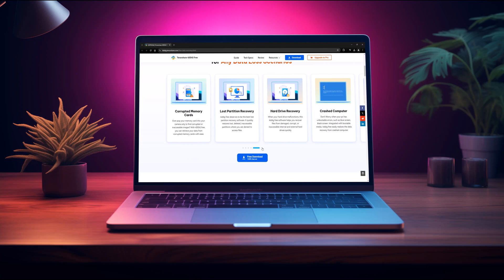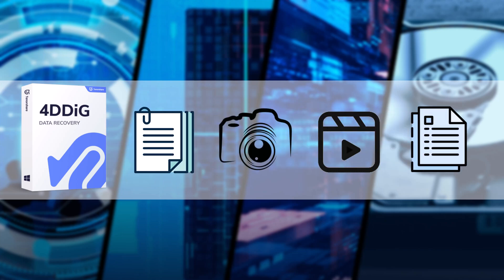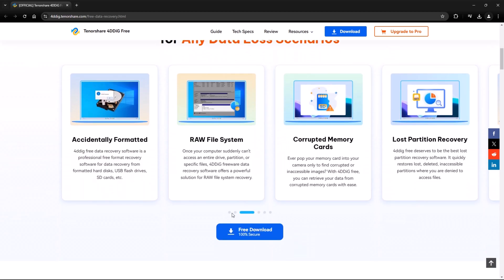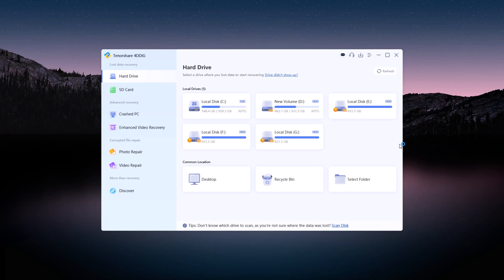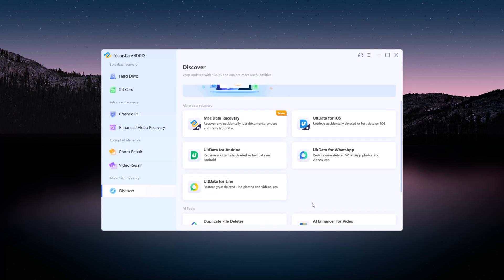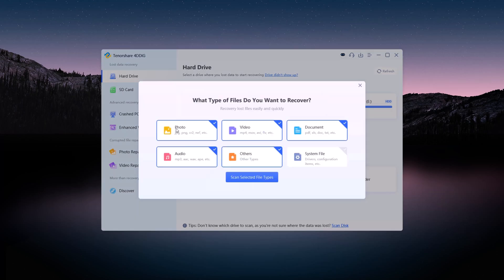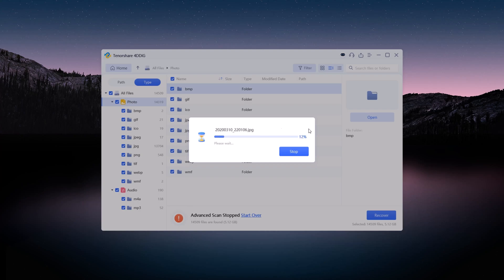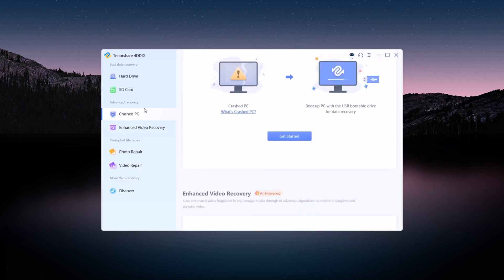How to Recover Deleted Files from Internal/External Hard Drive for Free (2024)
With its high success rate and simplicity, 4DDiG has become one of the most acclaimed recovery
tools in the industry. It can recover data from 2000+ storage devices, including laptops, PCs,
internal and external disks, USB drives, SD cards, and more. Additionally, it covers all data
scenarios, such as accidental deletion, formatting errores, system crashes, virus attacks, and
more. you don't need to spend big dollars on data recovery!